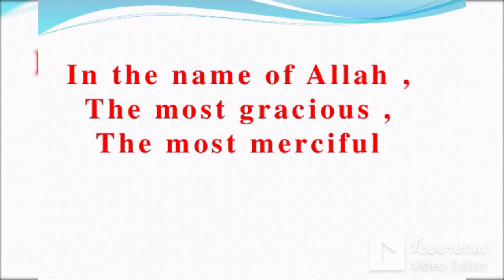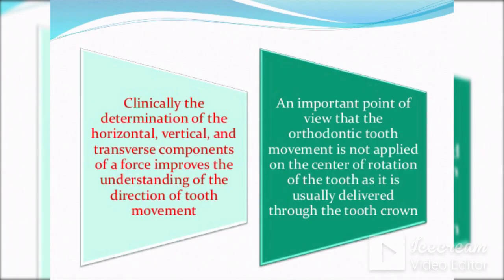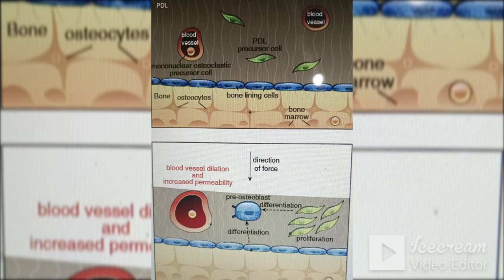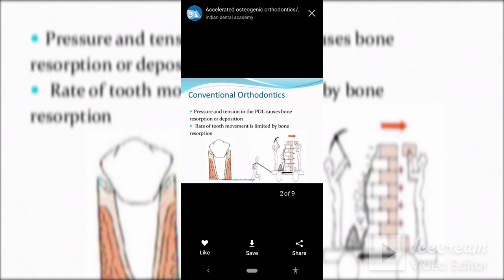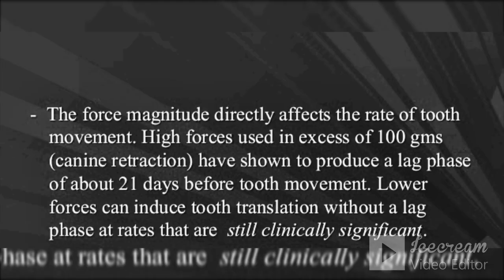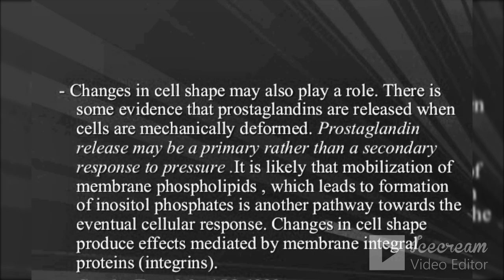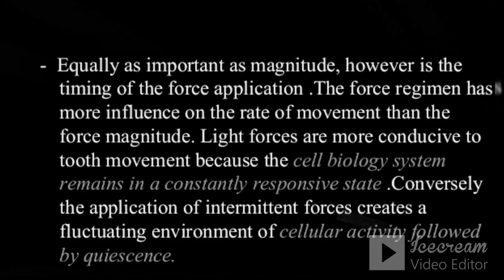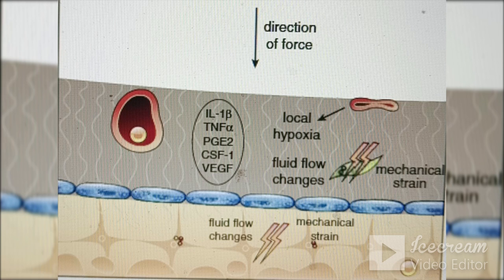Orthodontics tooth movement, mechanotransduction and how to speed up orthodontic treatment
Direct or indirect resorption are both perceived as a reaction to an applied force. This is in contrast to orthopaedic surgeons who describe apposition as 'the reaction to loading of bone'. The article reviews the literature on intrusion of teeth with periodontal breakdown, and on the basis of clinical and experimental studies. The conclusion is reached that intrusion can lead to an improved attachment level, and that forces have to be to low and continuous. The tissue reaction to a force system generating translation of premolars and molars in the five Macaca fascicularis monkeys is described. Three force levels, 100, 200, and 300 cN were applied for a period of 11 weeks. Undecalcified serial sections were cut parallel to the occlusal plane and a grid consisting of three concentric outlines of the root intersected by six radii was placed on each section so that areas anticipated to be subject to differing stress/strain distributions were isolated. A posteriori tests were utilized in order to separate areas that differed with regard to parameters reflecting bone turnover. Based on these results and a finite element model simulating the loading, a new hypothesis regarding tissue reaction to change in the stress strain distribution generated by orthodontic forces is suggested. The direct resorption could be perceived as a result of lowering of the normal strain from the functioning periodontal ligament (PDL) and as such as a start of remodelling, in the bone biological sense of the word. Indirect remodelling could be perceived as sterile inflammation attempting to remove ischaemic bone under the hyalinized tissue. At a distance from the alveolus, dense woven bone was observed as a sign of a regional acceleratory phenomena (RAP). The results of the intrusion could, according to the new hypothesis, be perceived as bending of the alveolar wall produced by the pull from Sharpey's fibres.
Mechanical loading of bone is essential for maintaining bone mass and integrity. Conceptually, bone adapts to natural (weight bearing, muscle pull) and therapeutic (orthodontic) mechanical strains to achieve a better balance between mechanical stress and the load-bearing capacity of the bone tissue. For example, increased loading, as seen in the arms of tennis players, results in increased bone formation. In contrast, loss of loading, as during immobilization or spaceflight, can decrease bone formation and increase bone resorption, resulting in bone loss.

When an external force is applied to a bone, it results in displacement of particles from their original positions. Displacement differs from one particle to the next and results in deformation of shape or volume of the bone. This deformation is called strain. In a simple one-dimensional linear system, such as the uniform stretching of a wire, strain is defined as the fractional change in the length, ϵ = (change in length)/(original length). Although strain is dimensionless, it is common to measure it in microstrain (µϵ), or 10 −6 mm/mm. For example, a strain of 0.01 mm/mm would be equivalent to 10,000 µϵ, or 1%, which would be considered a large strain in bone. These displacements generate stresses equivalent to force per unit area (σ) at internal surfaces within the bone. For linear elastic solids, stress and strain are proportional, σ = (constant) × (ϵ).

For alveolar bone tissue subjected to mechanical loading, orthodontic forces must be converted into intracellular signals in mechanosensitive cells. This information must then be communicated to other nonmechanosensitive cells to produce a coordinated response. For this to occur, the following events must take place:

1. External orthodontic forces must be converted into a signal detectable by the cell (transduction mechanism).
2. The periodontal ligament (PDL) and alveolar bone must have cells that are able to detect mechanical loading–induced signals (mechanosensitive cells).
3. Mechanosensitive cells must have a mechanism to sense the signal (mechanoreceptor).
4. Mechanoreceptors must transduce loading information to intracellular signals.
5. Intracellular signals within mechanosensitive cells must lead to the production and release of cellular mediators to communicate mechanical loading information to other cells.
Major responses of mechanosensitive bone and PDL cells to mechanical loading include activation of signaling pathways and new gene transcription, leading to the production of cellular mediators, such as nitric oxide (NO) and prostaglandin E 2 (PGE 2 ), which are thought to play a role in the local regulation of bone formation and resorption seen in orthodontic tooth movement